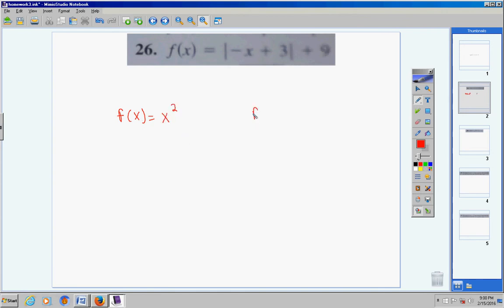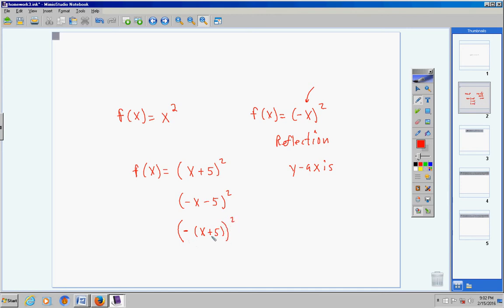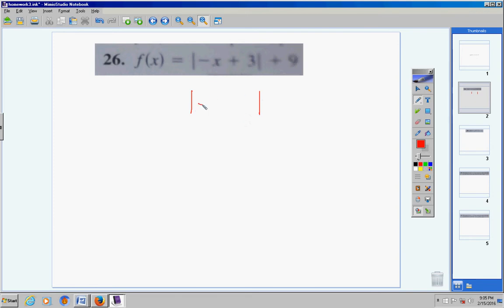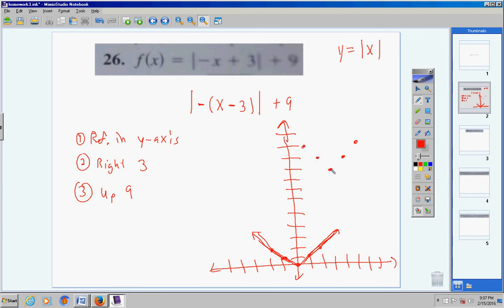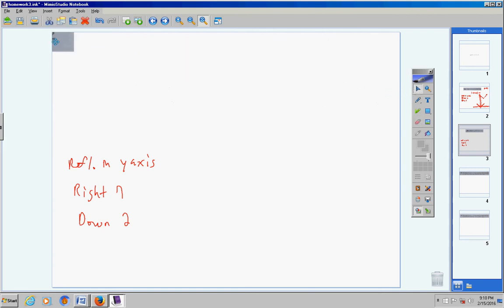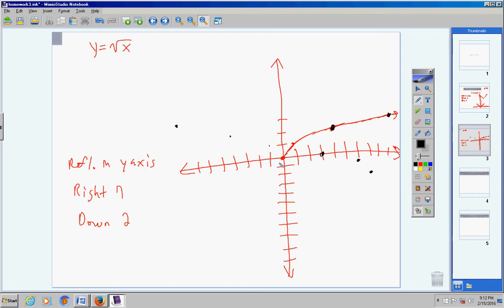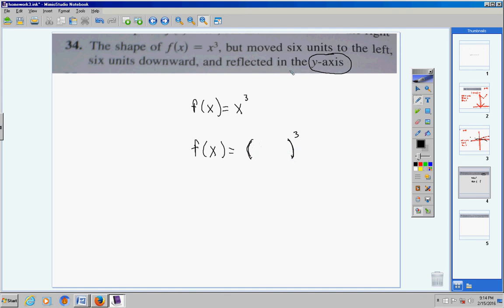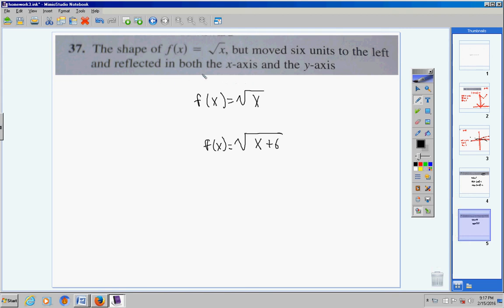Pre-Cal Lesson 1.3 Homework Part 2